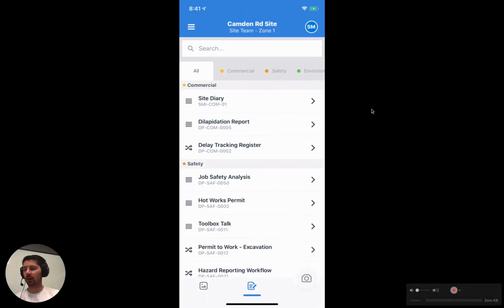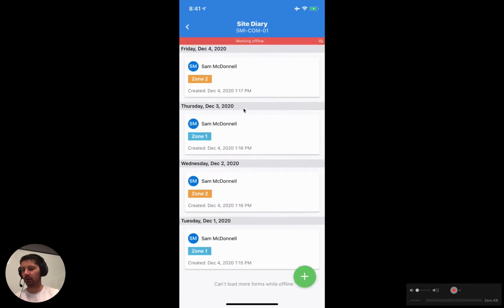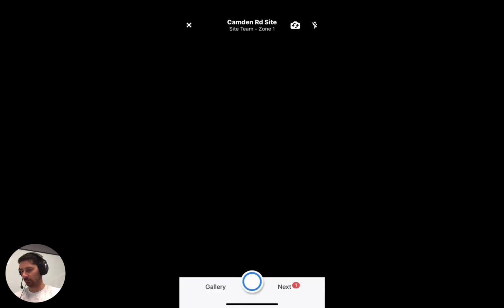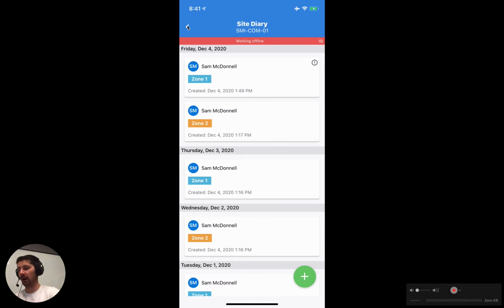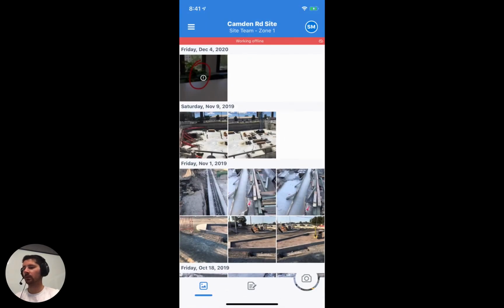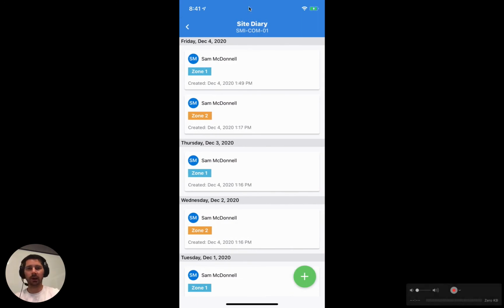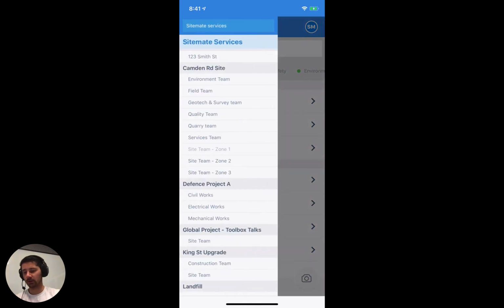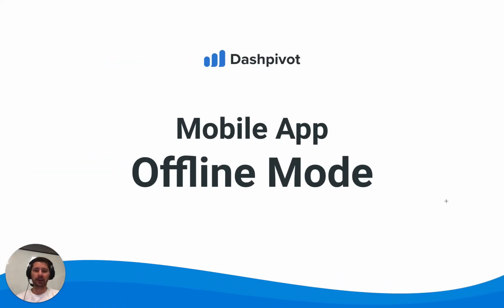Dashpivot App - Offline Mode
The Dashpivot app is used by thousands of engineers, foremen and project managers who get their work done on a variety of different work sites - from city building sites to remote areas, tunnels and offshore platforms.

With Dashpivot, you can continue to get all of your work done whether you have an internet connection or not.

You can continue to take photos and videos, fill in forms and create workflows, all while offline without internet connection. Once you get back to an area with cellular coverage or Wi-Fi, the Dashpivot app will sync by itself in the background - and all of the work you have done will sync into the cloud just as it would have been had you been online the whole time.

Offline mode was built for the industries, where people work all over the world and in extremely diverse environments. No matter where you are - from the deepest tunnel to the most remote tower - get all of your work done confidently knowing that Dashpivot is capturing, organising and tracking it all securely.